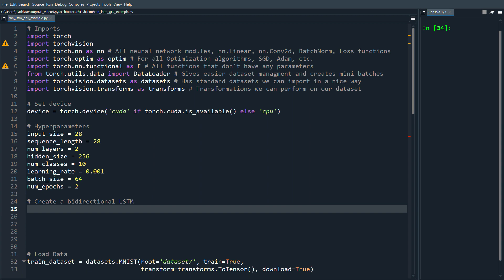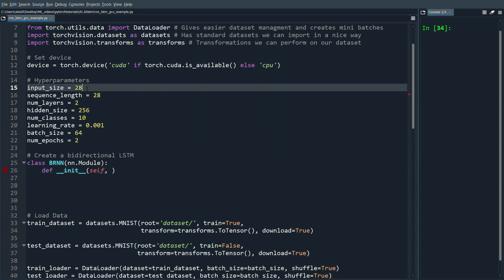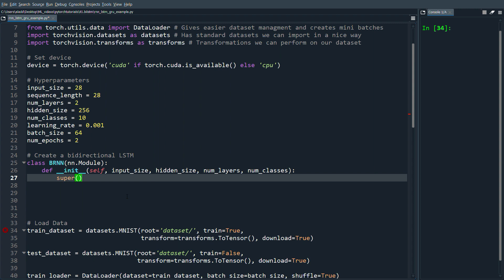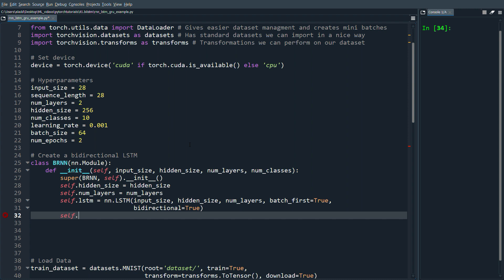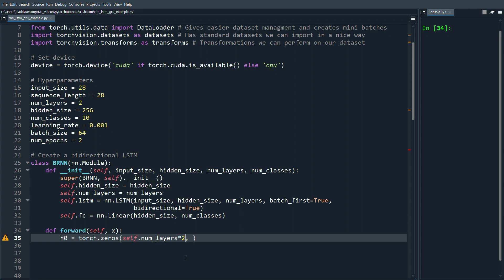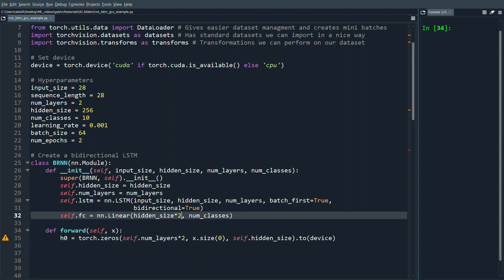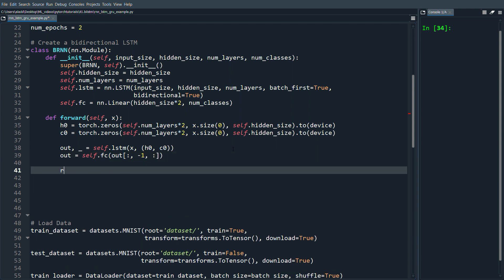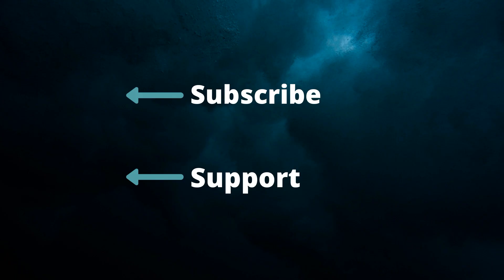Pytorch Bidirectional LSTM example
In this video we go through how to code a simple bidirectional LSTM on the very simple dataset MNIST. The focus is just on creating the class for the bidirectional rnn rather than the entire training part which I have done in several previous videos.

💻 My Deep Learning Setup and Recording Setup: